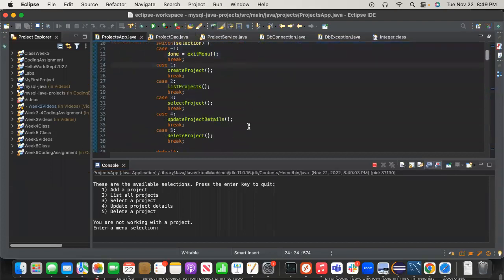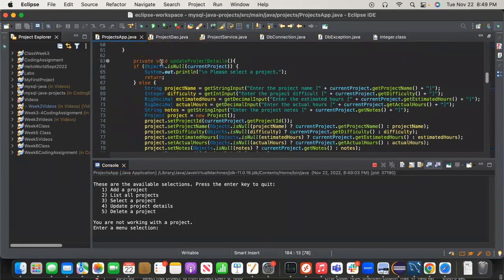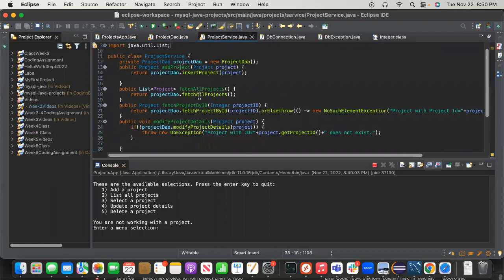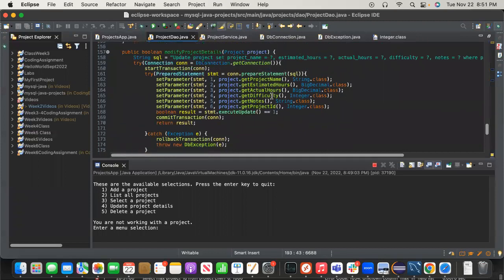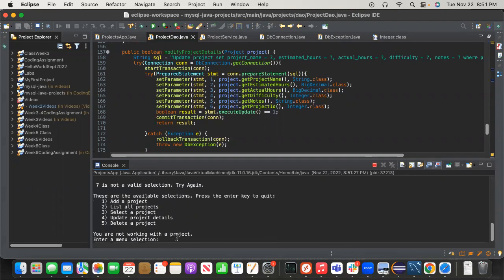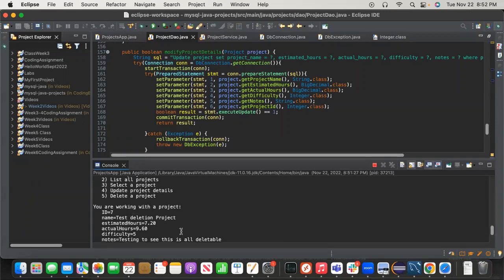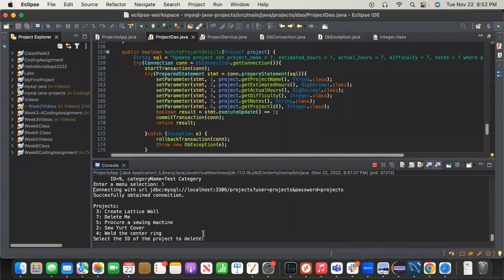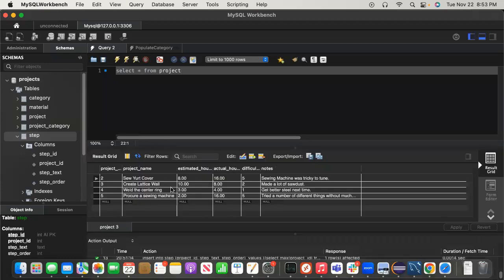Week 11 coding exercise